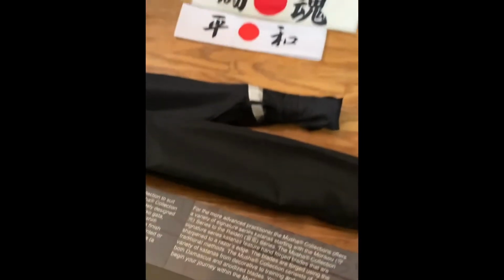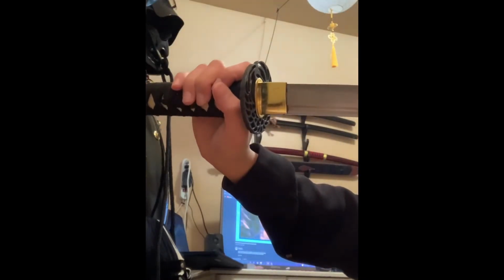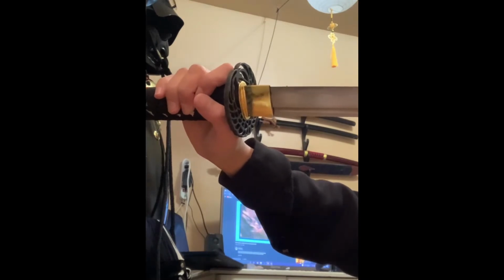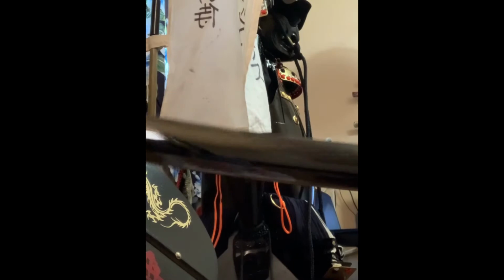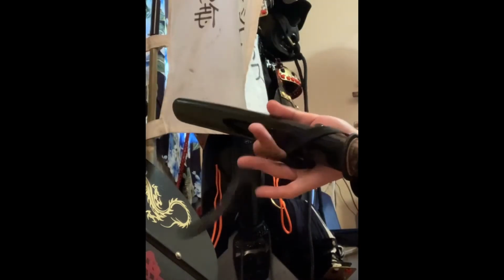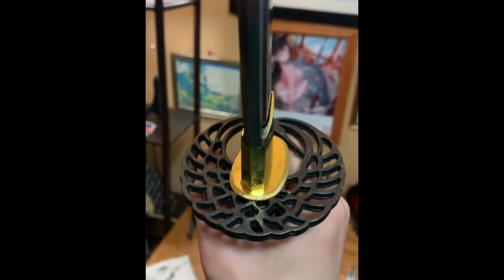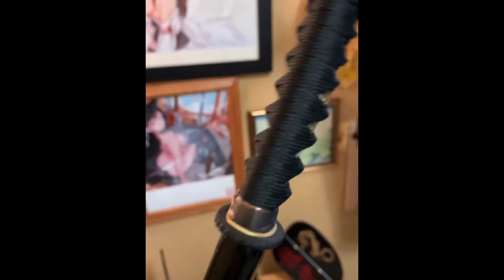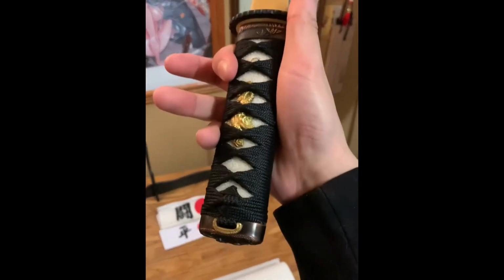Katana review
Poop and Sub

MUSHA SAMURAI CRANE KATANA SWORD CARBON STEEL